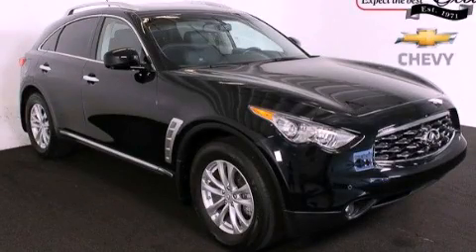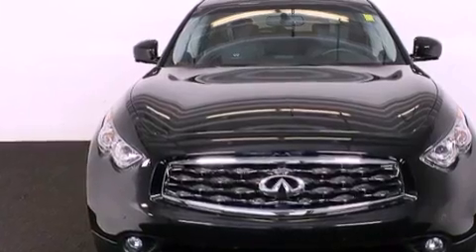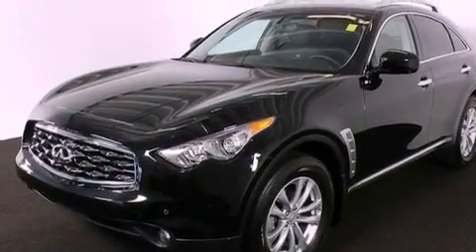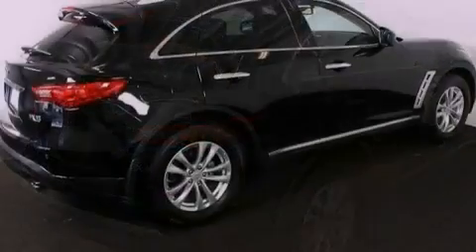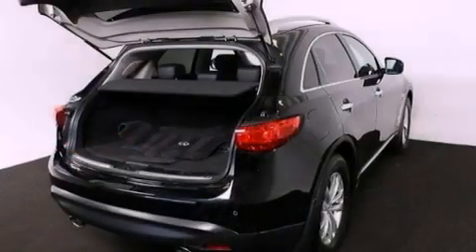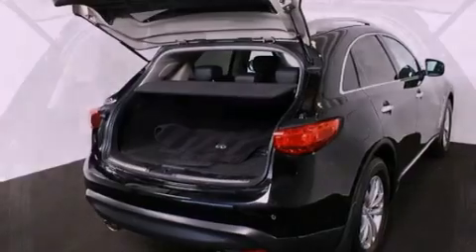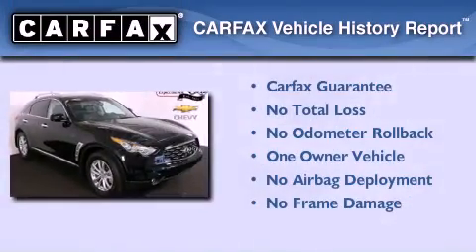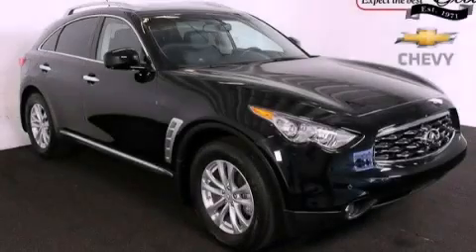2010 Atlanta GA 30341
Year : 2010
 Make :
 Model :
 Engine : Gas V6 3.5L/213
 Trans . : Automatic
 Exterior : BLACK
 Miles : 10,987
 Interior : BLACK
 JIM ELLIS CHEVROLET
 5900 Peachtree Ind Blvd.
 Atlanta , GA 30341
 2010             Atlanta GA